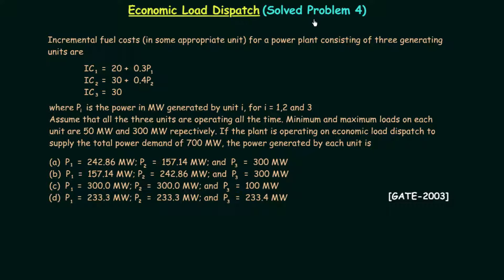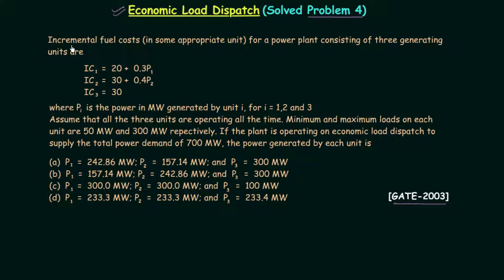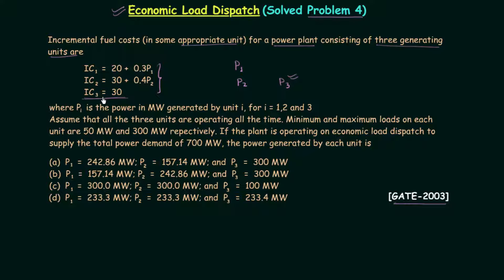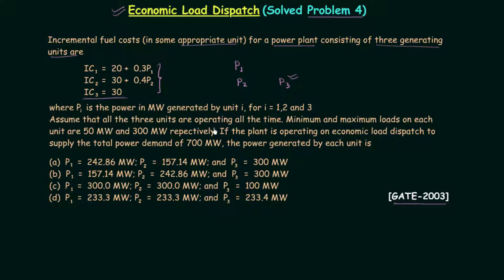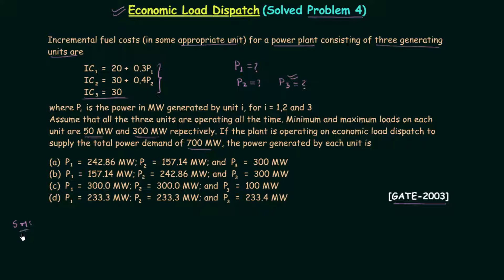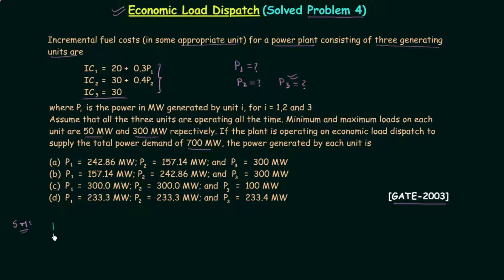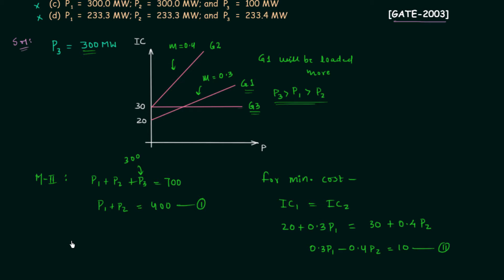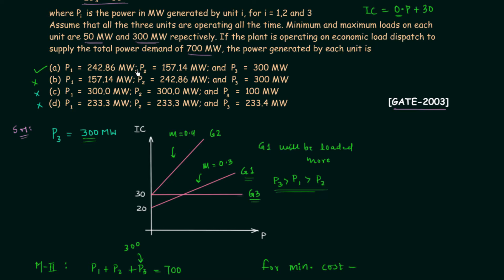Economic Load Dispatch (Solved Problem 4)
Power System: Economic Load Dispatch (Solved Problem 4)
Topics Discussed:
1. GATE 2003 economic load dispatch problem solution.